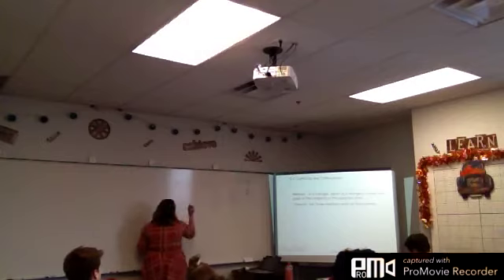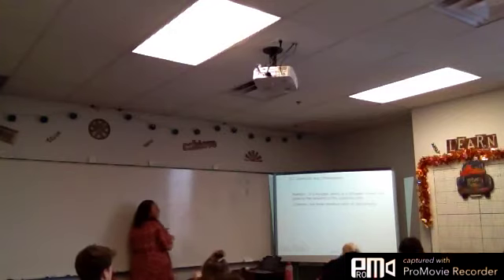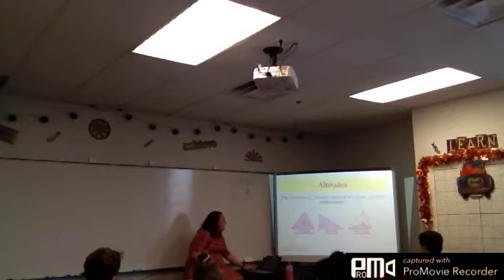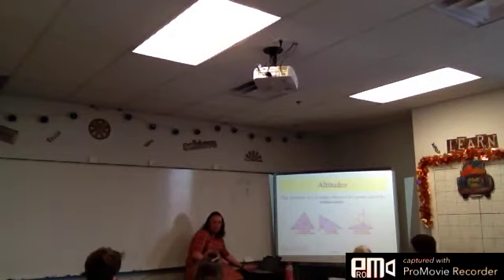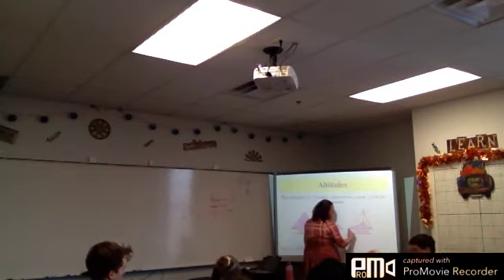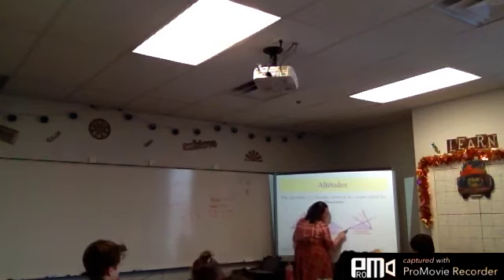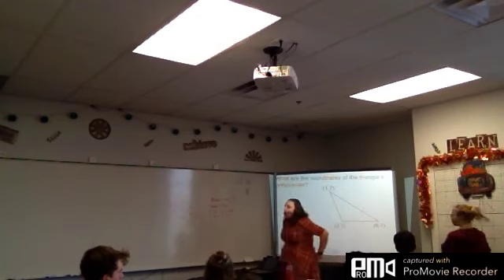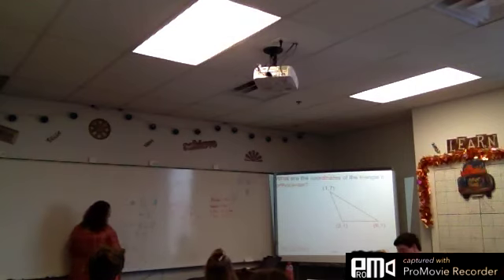Geometry 6 4